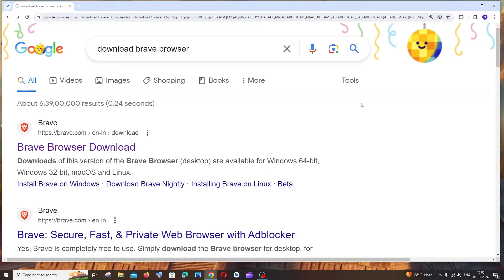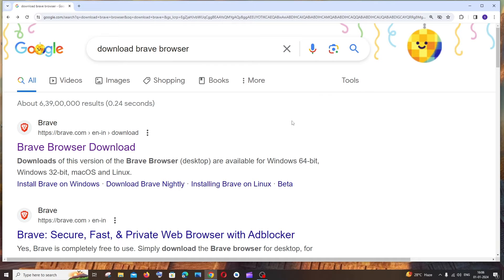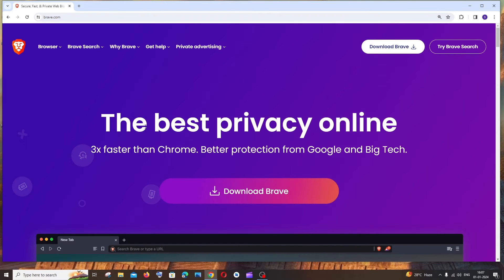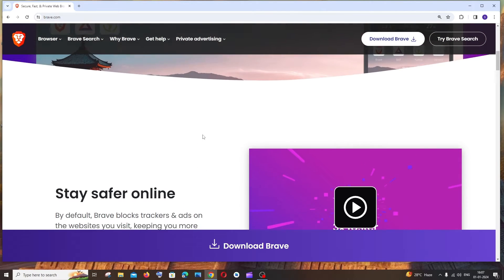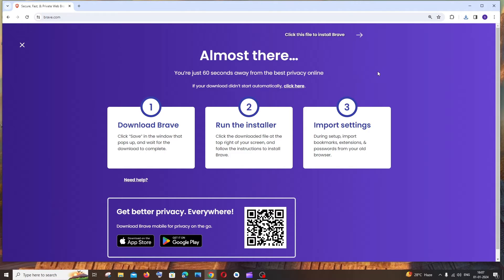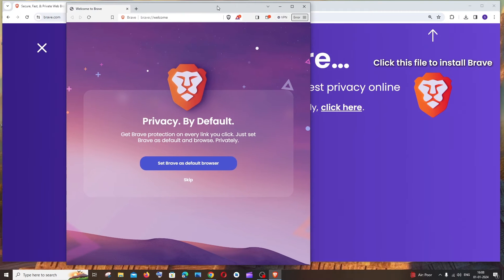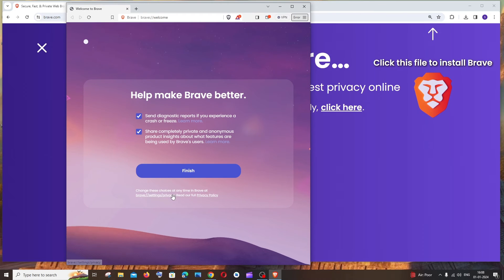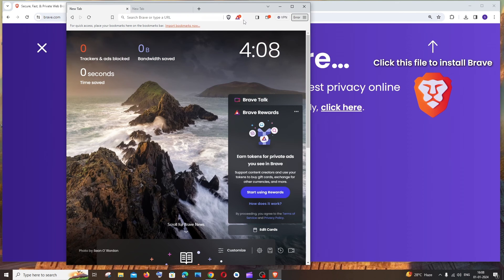How to Download and Install Brave Browser in Windows 10 and 11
In this tutorial we will see how to download brave browser in windows 10 and 11